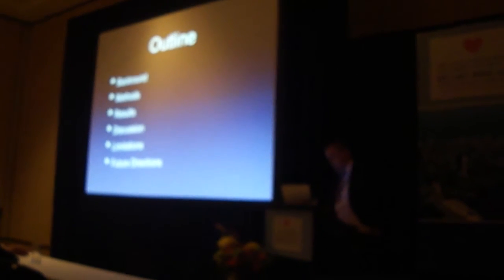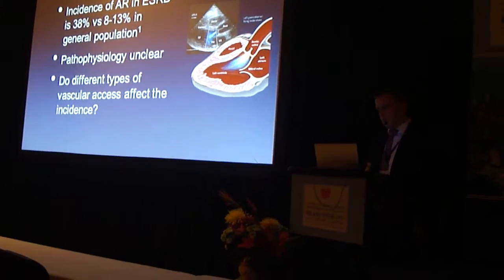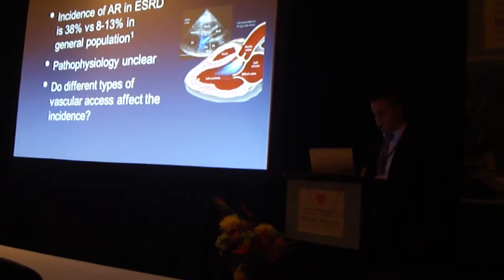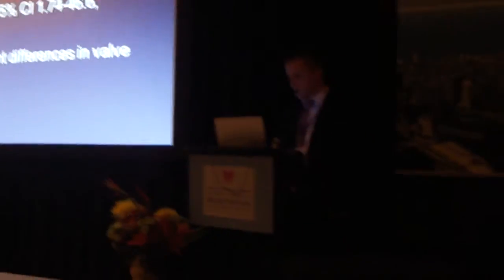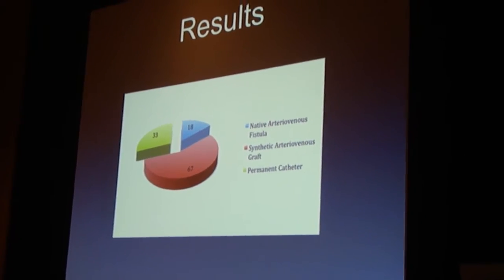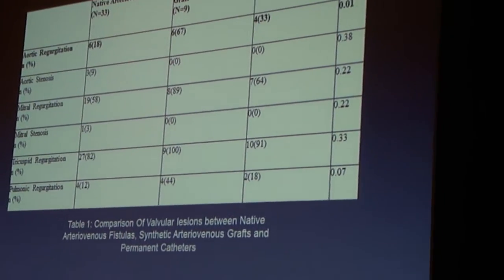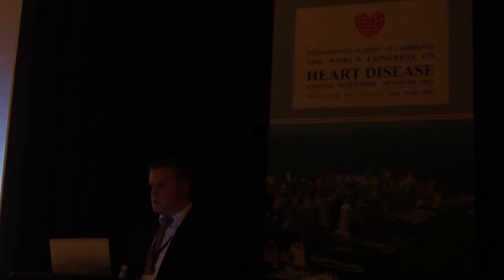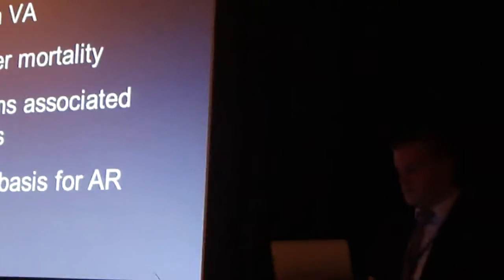Oral Presentation at World Congress of Heart Disease - Vancouver - 2011